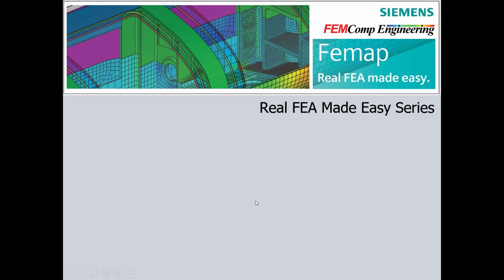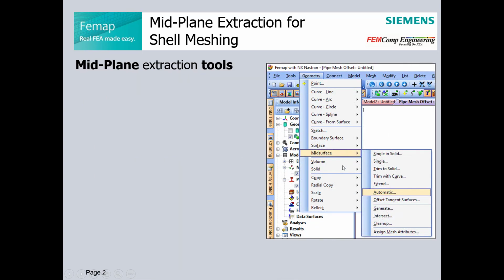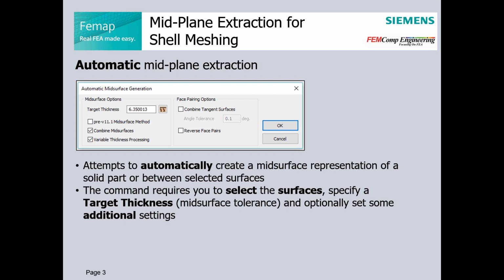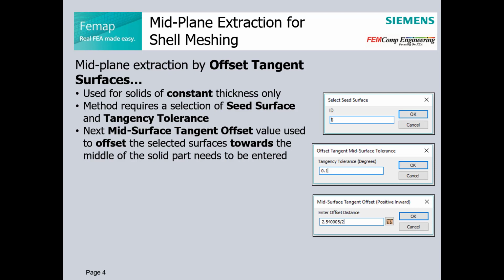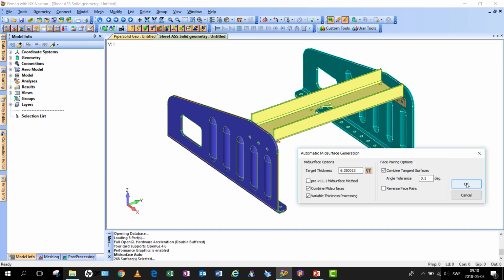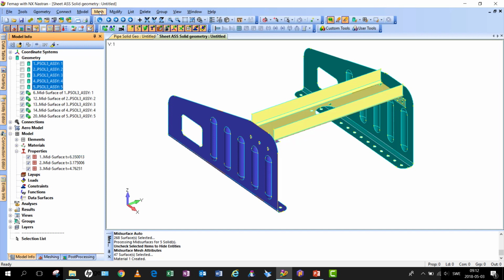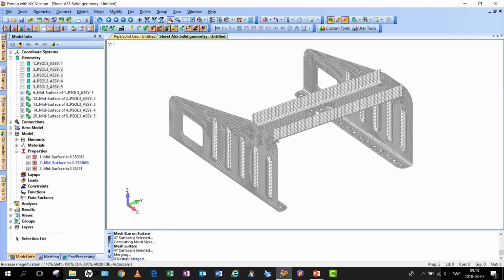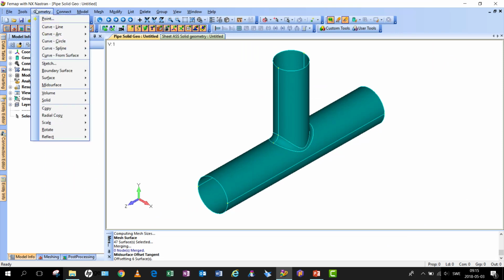Mid-Plane Extraction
Hello, welcome to FEMAP Real FEA Made Easy Series!
In these series we would like to share with you our FEMAP experience giving you some hints to perform Real FEA on the easy way.
Today we will focus on another powerful FEMAP tools, which extract mid-planes from sheet solid model geometry for its Shell Meshing.
Geometry Midsurface tools like Geometry, Midsurface, Automatic… or Geometry, Midsurface, Offset Tangent Surfaces… can be efficiently used for the models which will be meshed using shell elements instead of solid elements.